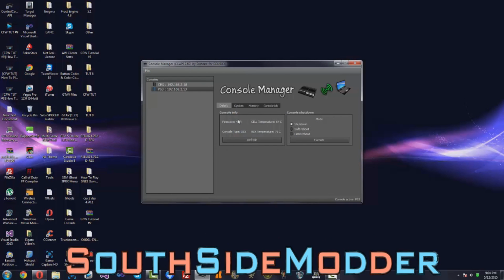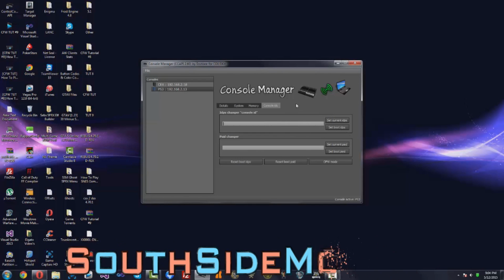[CFW/TUT] How To Sign In On Rebug 4.70.1 D-Rex Cobra Using CCAPI 2.60 (Rev4)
●▬▬▬▬▬▬▬ {SSM*} ▬▬▬▬▬▬▬●

 ▌▌►Change The Quality To 720p◄ ▌▌

►►►►Download Link◄◄◄◄
N/A

►►►►Description Copyright◄◄◄◄
This Description Layout is made by SouthSideModder (ME) any other user using this description layout is subject to copyright.

➊➌➌➐☛SONY, Activision, Treyarch, Sledge Hammer Games, Infinity Ward & RockStar☚➊➌➌➐